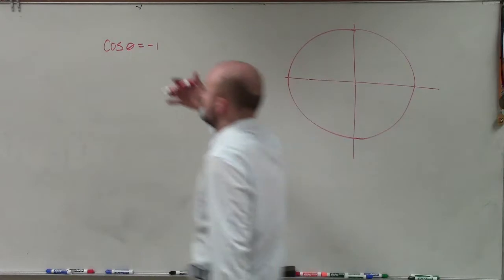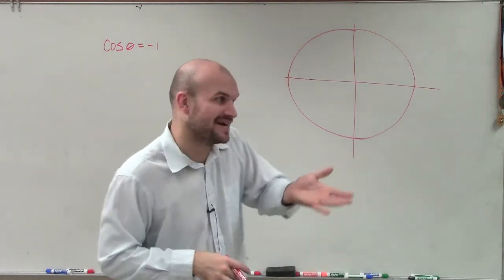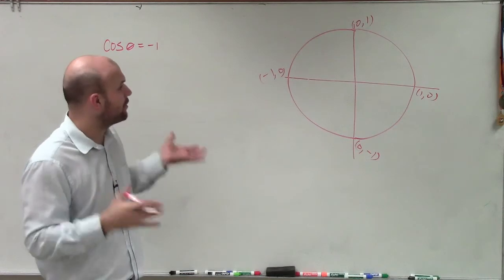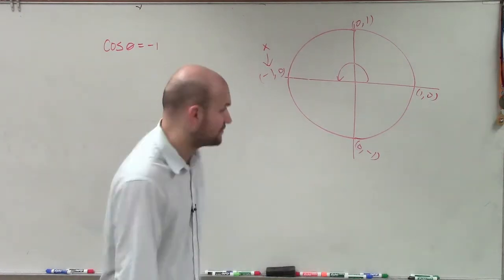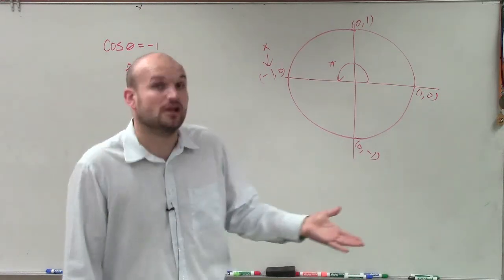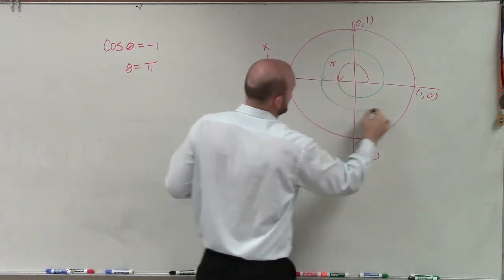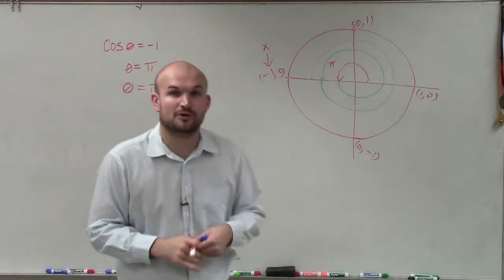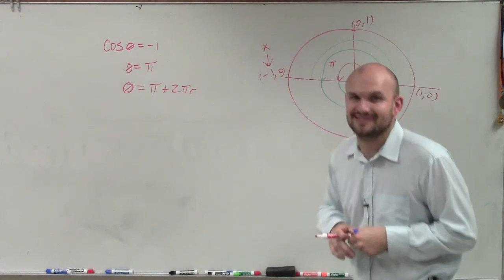Solving a trigonometric equation with cosine equal to negative one